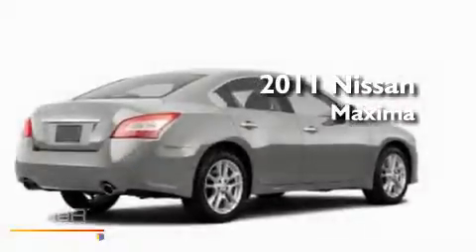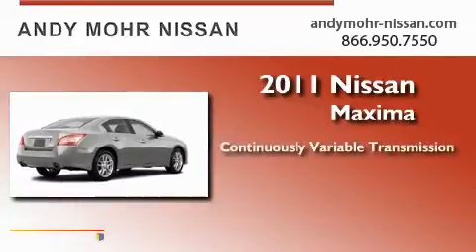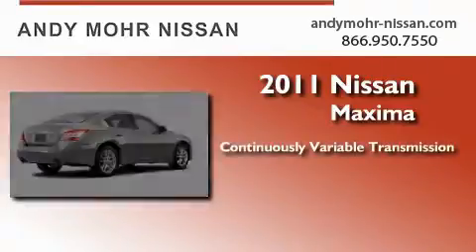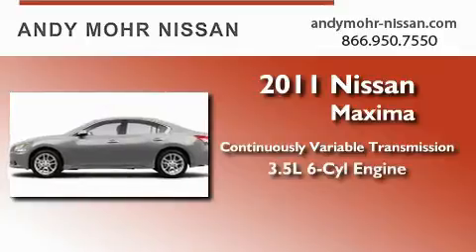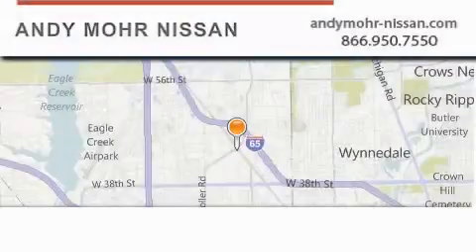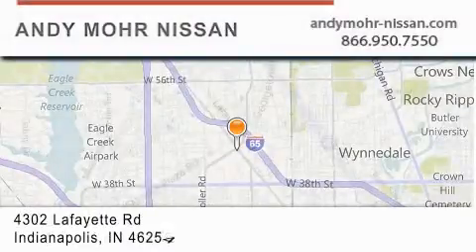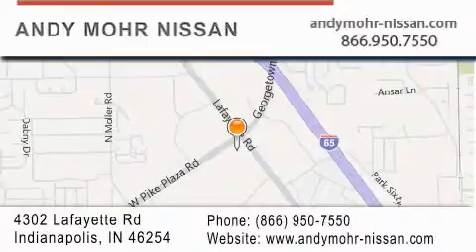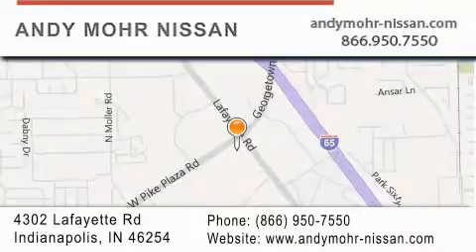2011 Nissan Maxima Indianapolis IN 46254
Year : 2011
 Make : Nissan
 Model : Maxima
 Engine : 3.5L V6
 Trans . : CVT
 Exterior : Brilliant Silver

 Interior : Char Cloth
 Stock : C1633